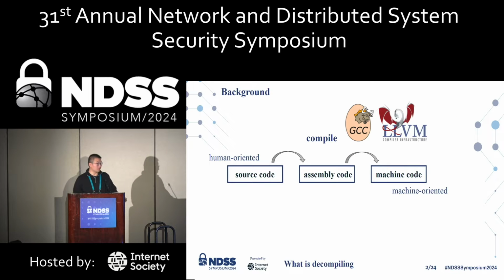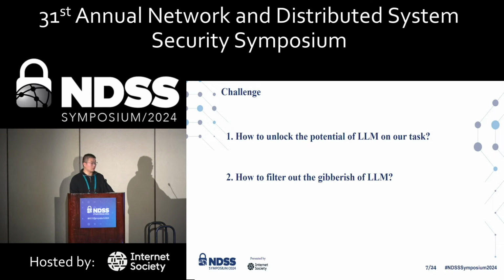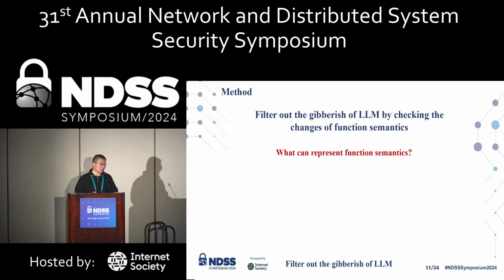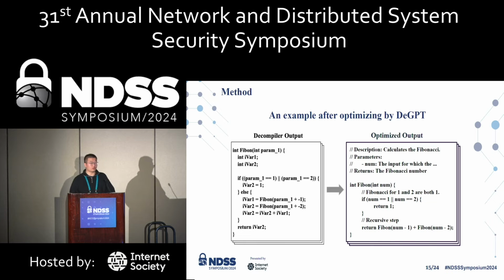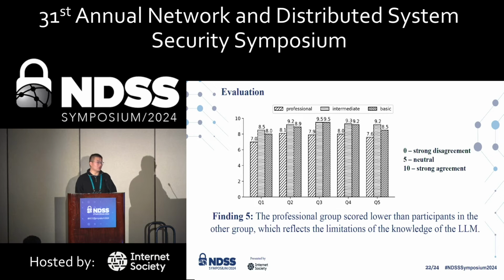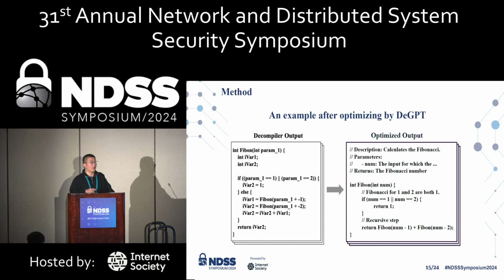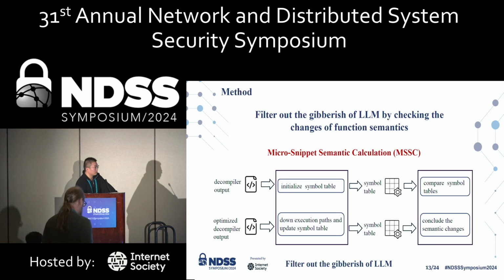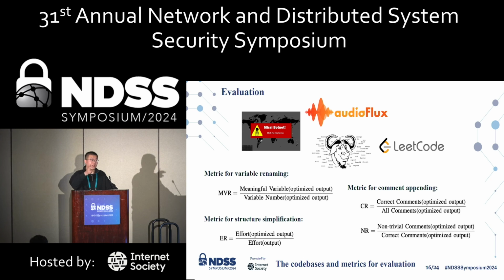NDSS 2024 - DeGPT: Optimizing Decompiler Output with LLM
SESSION 11B-2 DeGPT: Optimizing Decompiler Output with LLM

Reverse engineering is essential in malware analysis, vulnerability discovery, etc. Decompilers assist the reverse engineers by lifting the assembly to the high-level programming language, which highly boosts binary comprehension. However, decompilers suffer from problems such as meaningless variable names, redundant variables, and lacking comments describing the purpose of the code. Previous studies have shown promising performance in refining the decompiler output by training the models with huge datasets containing various decompiler outputs. However, even datasets that take much time to construct cover limited binaries in the real world. The performance degrades severely facing the binary migration.

In this paper, we present DeGPT, an end-to-end framework aiming to optimize the decompiler output to improve its readability and simplicity and further assist the reverse engineers in understanding the binaries better. The Large Language Model (LLM) can mitigate performance degradation with its extraordinary ability endowed by large model size and training set containing rich multi-modal data. However, its potential is difficult to unlock through one-shot use. Thus, we propose the three-role mechanism, which includes referee (R_ref), advisor (R_adv), and operator (R_ope), to adapt the LLM to our optimization tasks. Specifically, R_ref provides the optimization scheme for the target decompiler output, while R_adv gives the rectification measures based on the scheme, and R_ope inspects whether the optimization changes the original function semantics and concludes the final verdict about whether to accept the optimizations. We evaluate DeGPT on the datasets containing decompiler outputs of various software, such as the practical command line tools, malware, a library for audio processing, and implementations of algorithms. The experimental results show that even on the output of the current top-level decompiler (Ghidra), DeGPT can achieve 24.4% reduction in the cognitive burden of understanding the decompiler outputs and provide comments of which 62.9% can provide practical semantics for the reverse engineers to help the understanding of binaries. Our user surveys also show that the optimizations can significantly simplify the code and add helpful semantic information (variable names and comments), facilitating a quick and accurate understanding of the binary.

AUTHORS
Peiwei Hu (Institute of Information Engineering, Chinese Academy of Sciences, Beijing, China), Ruigang Liang (Institute of Information Engineering, Chinese Academy of Sciences, Beijing, China), Kai Chen (Institute of Information Engineering, Chinese Academy of Sciences, China)